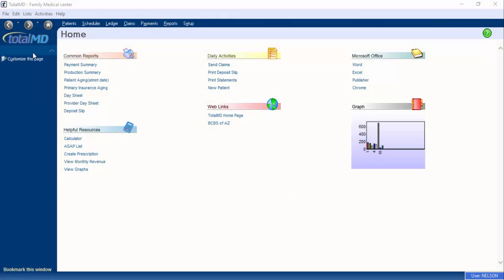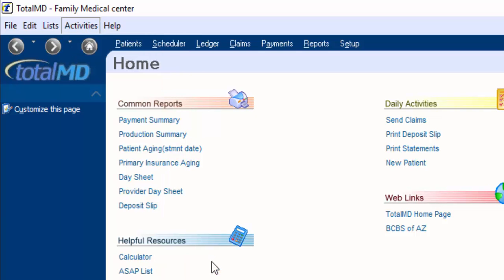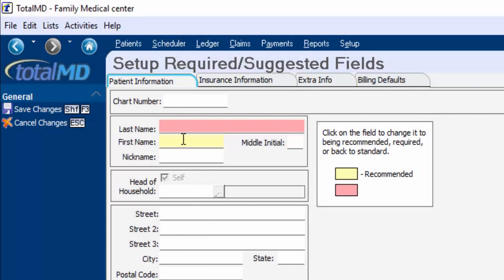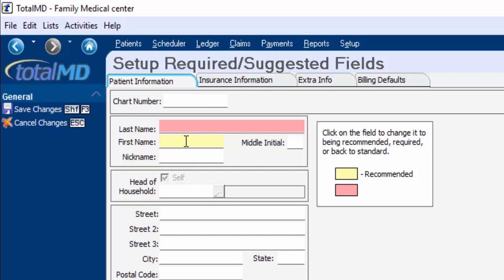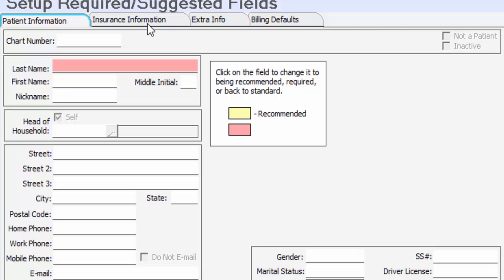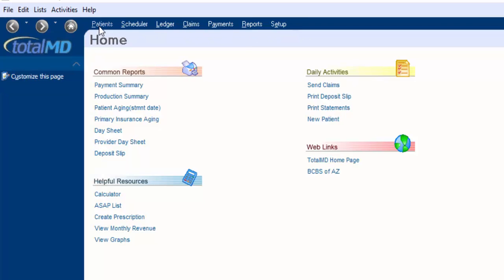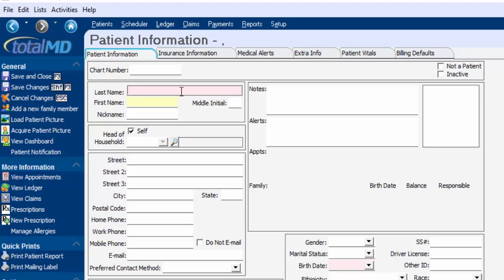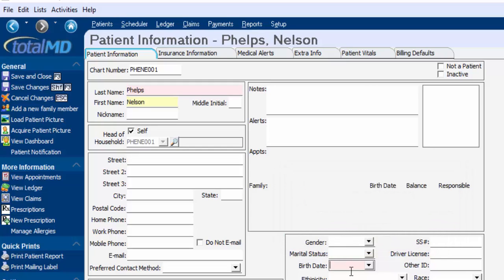Setting Up Required Fields - v16 | Medical Software Tips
Learn how to setup required or recommended fields in the patient or billing area of the medical software in this TotalMD Tip of the Week.